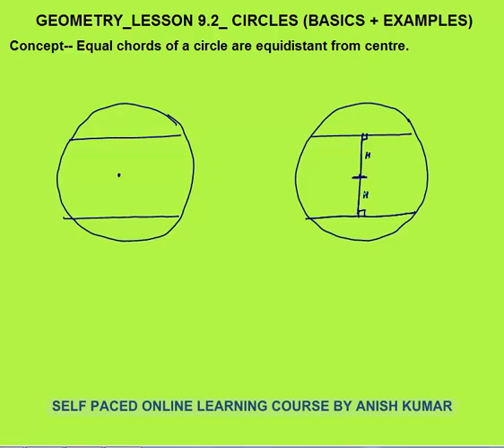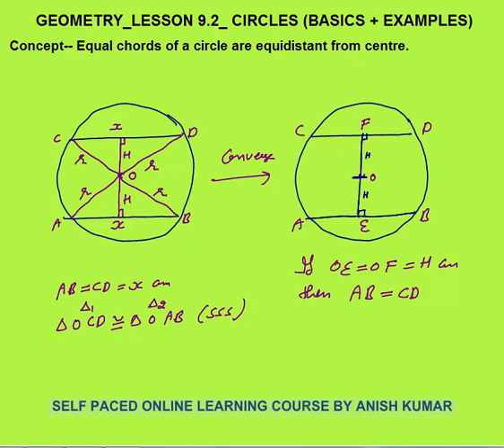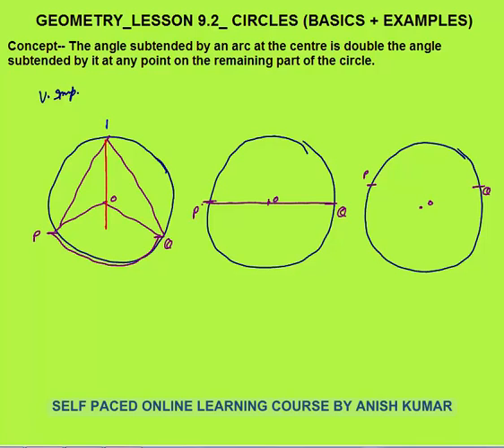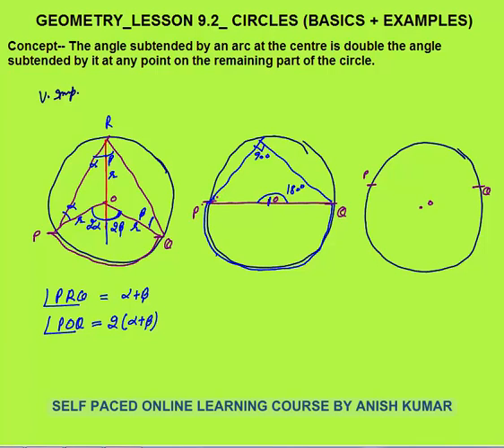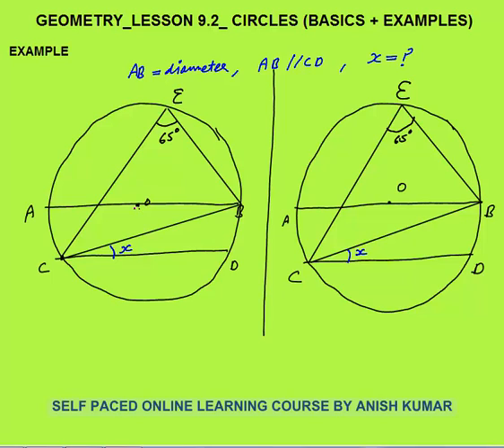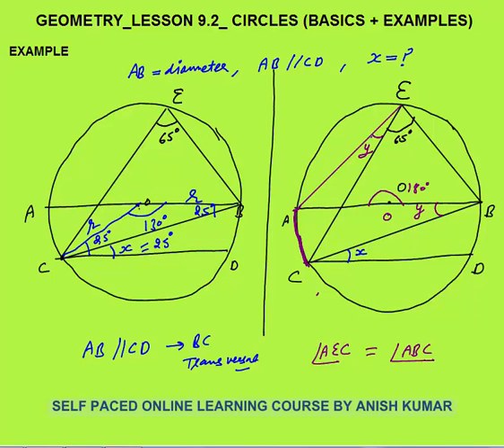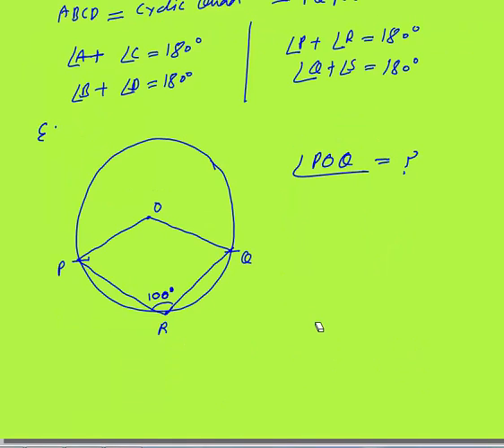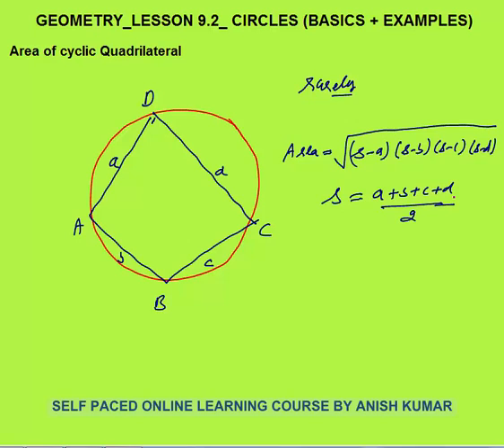GEOMETRY_LESSON 9.2_ANGLE SUBTENDED BY AN ARC AT CENTER IS TWICE THE ONE SUBTENDED AT CIRCUMFERENCE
In this video I have explained – equal chords of a circle are equidistant from centre, angle subtended by an arc at the centre is twice the one subtended at the circumference with proof and examples, sum of opposite angles of a cyclic quadrilateral is 180 degrees, area of cyclic quadrilateral formula